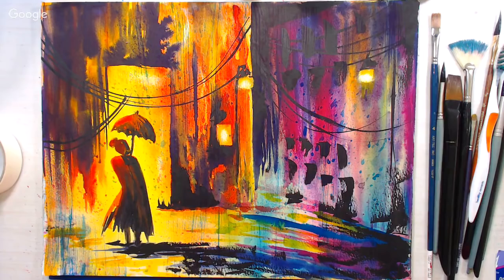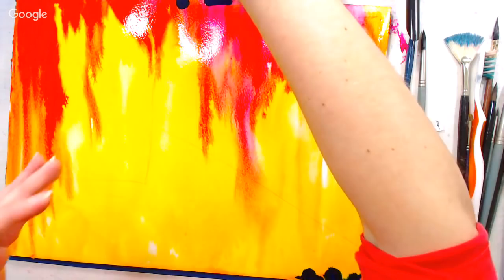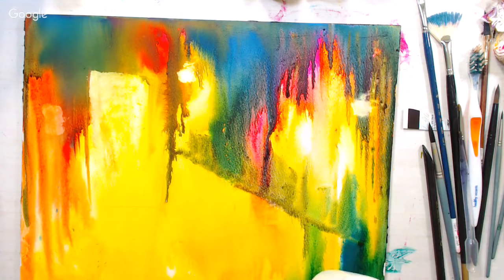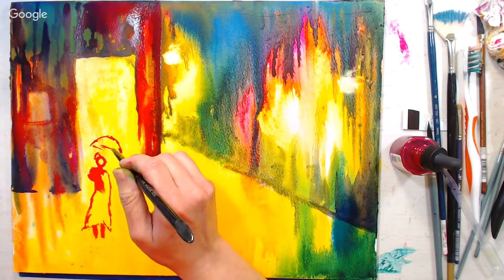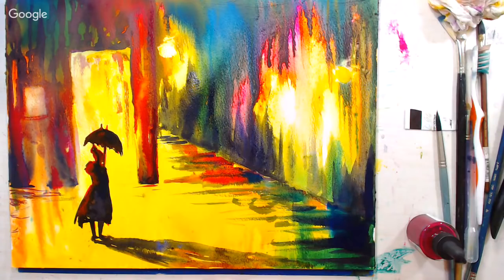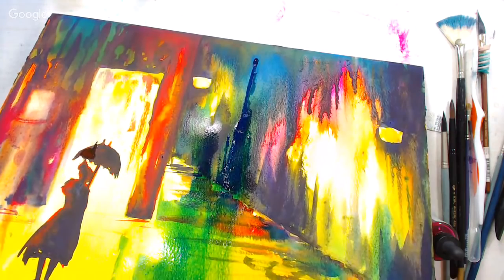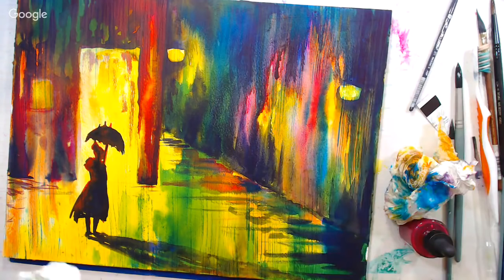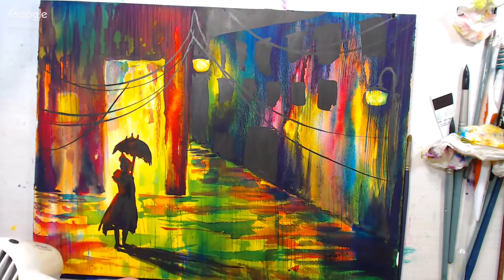LIVE! Watercolor Paint Pouring Abstract Cityscape 12:30pm ET 5/12/17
Dr PH Martins Liquid watercolors *note, you can use regular watercolors, just have some small cups to make pour-able washes in.

Watercolor paper Canson Montval Block *I like to use inexpensive paper when experimenting!

Other: Water buckets, paper towel, pipettes or eye droppers (if you are not using paints that come with them)